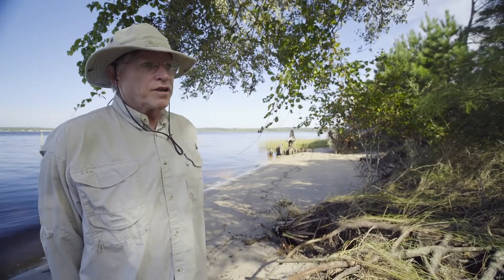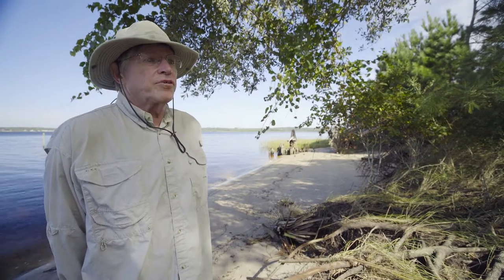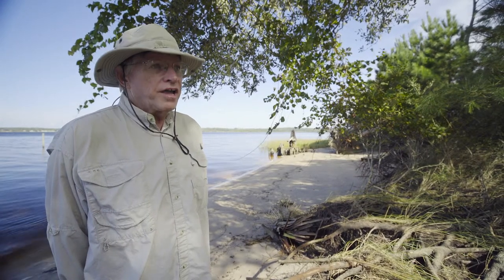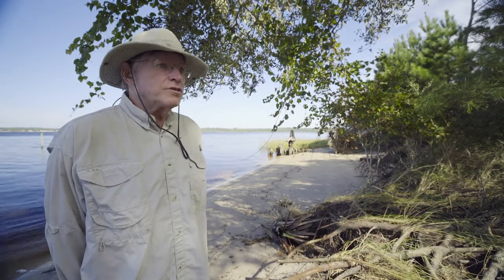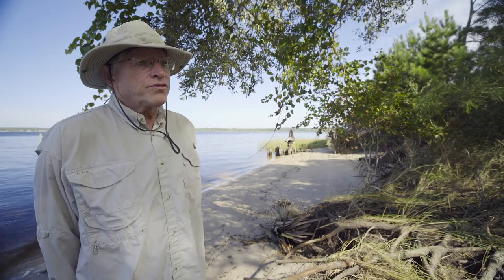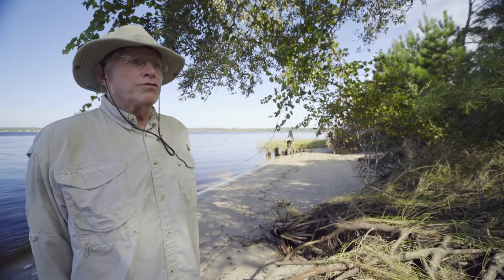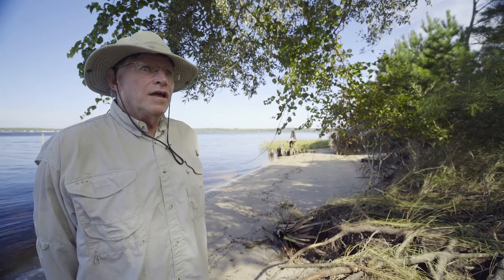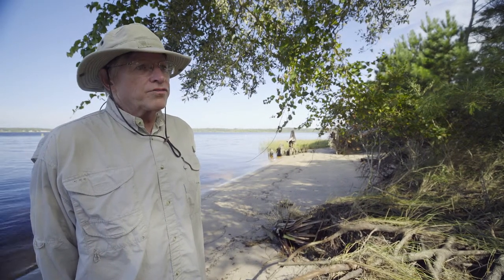Pete Peterson, Climate Change Workshop for Journalists: Jones Island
This video shows portions of a workshop on Coastal Climate Change for Media Professionals that was held in October 2015 in Beaufort, N.C.  The event was organized by the North Carolina Coastal Federation, Climate Communication, the Southeast Climate Science Center, and Climate Central to provide a forum for media professionals to learn about climate change and its impacts in coastal North Carolina.